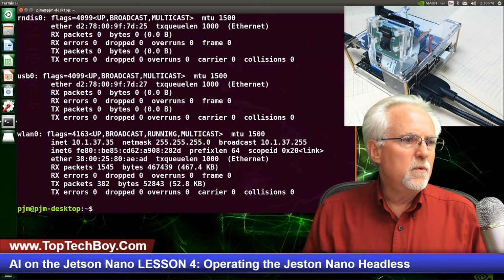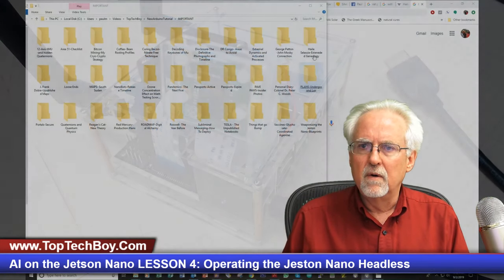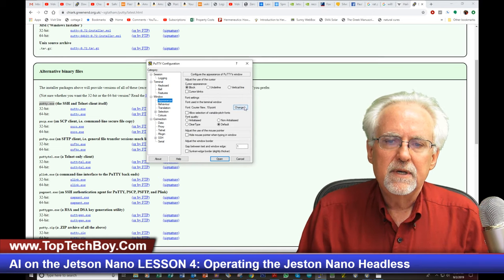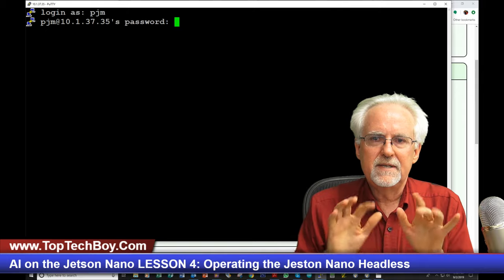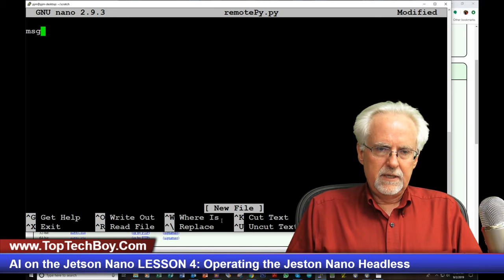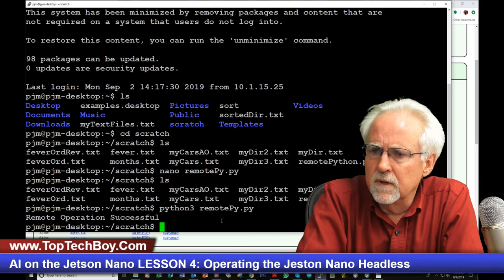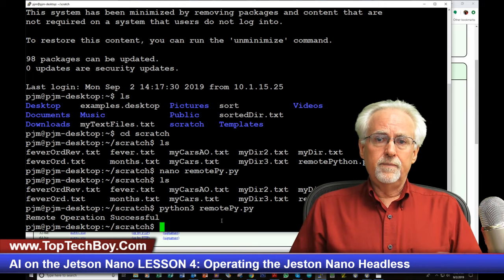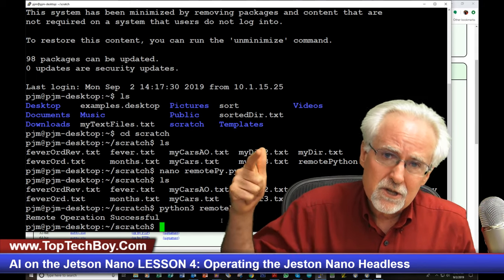AI on the Jetson Nano LESSON 4: Operating the Jeston Nano Headless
In this video lesson we learn how to navigate the Linux system from the terminal and command line. We show how to move, copy, delete and edit files. By the end of these step-by-step instructions you should be comfortable with basic linux commands

OK, now this is the gear I am using for my Jetson Nano project shown in today's video. Lots of folks have expressed interest in this project, so I will do a big tutorial series on it. It is good if we use identical hardware for the project, so links below will take you to the gear I am using. Make sure to get the V2 picam, which is what I linked to. The earlier picams will not work. Also, you can use USB keyboard and mouse if you do not want to spend for the wireless ones below.

Jetson Nano

You need a GOOD power supply:

You need a GOOD SD card:

I love this cool Acrylic case with fan:

Wireless Keyboard and Mouse that works with Jetson Nano: